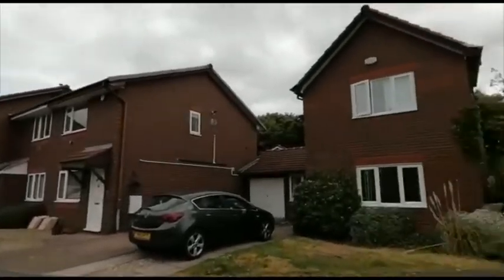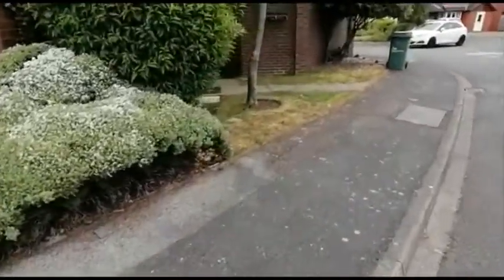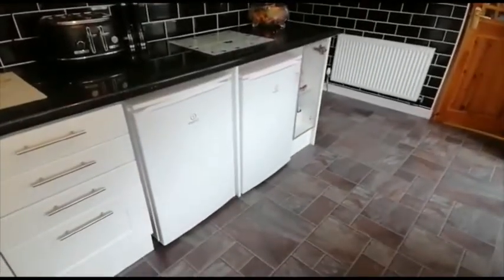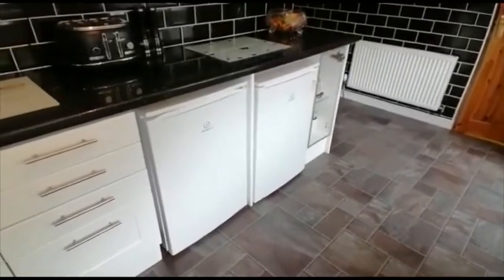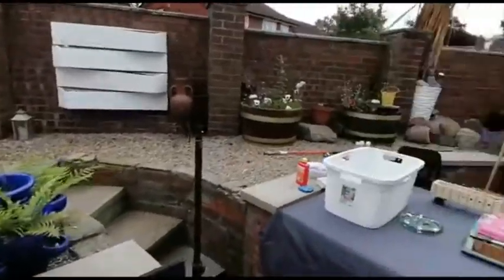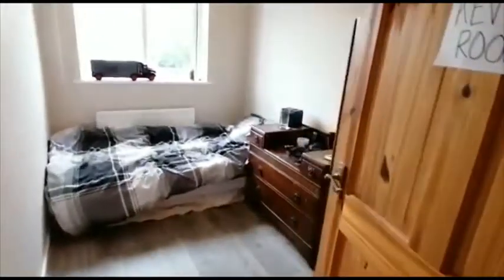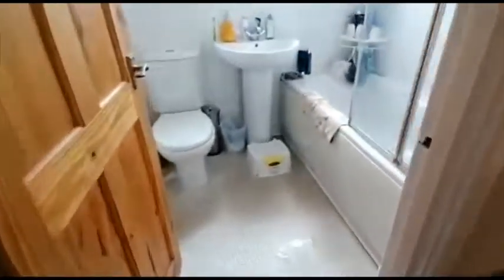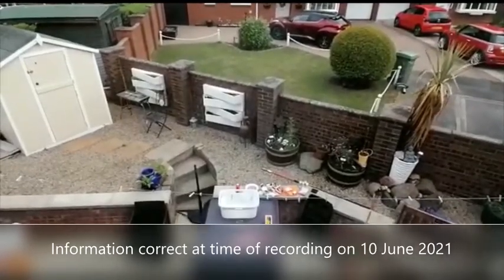27 Priory Gardens, Norton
Property available to rent on Priory Gardens, Norton.